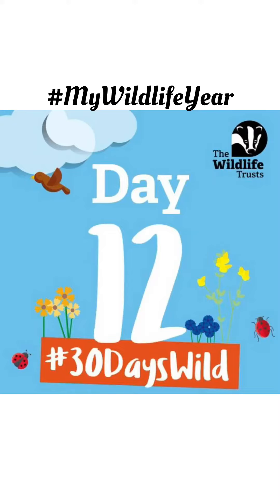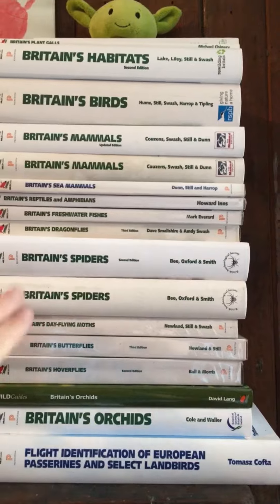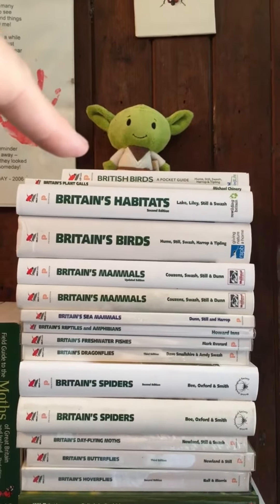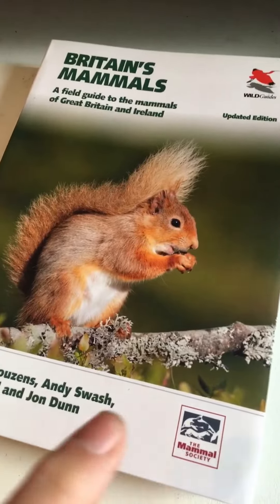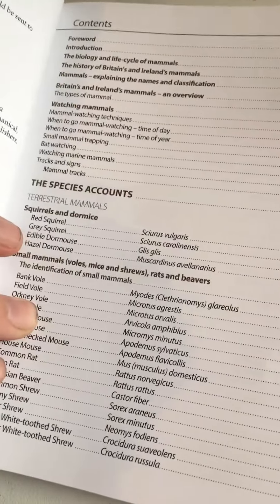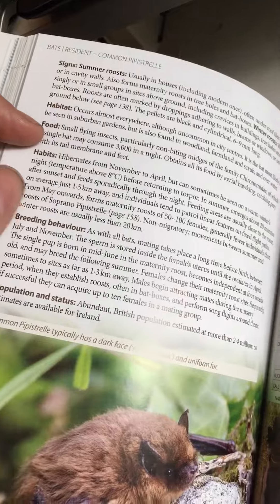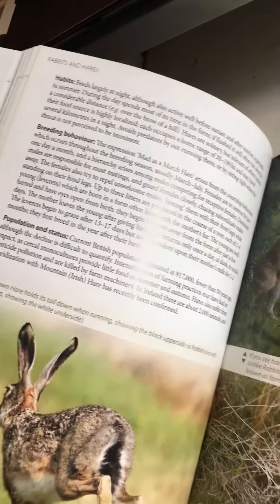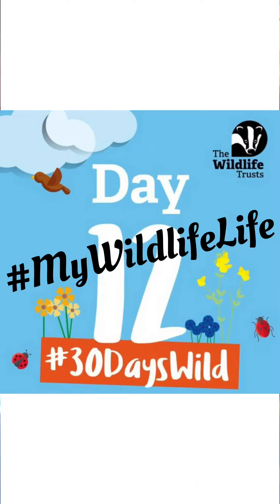Day 12 of MyWildlifeYear 30DaysWild: WILDGuides Field Guides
Day 12 of MyWildlifeYear 30DaysWild is about WILDGuides publications.